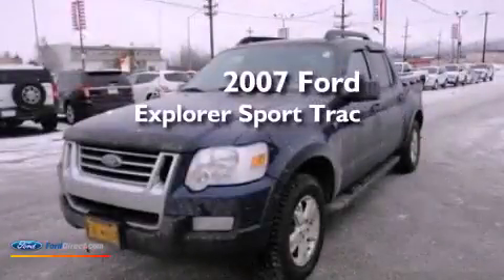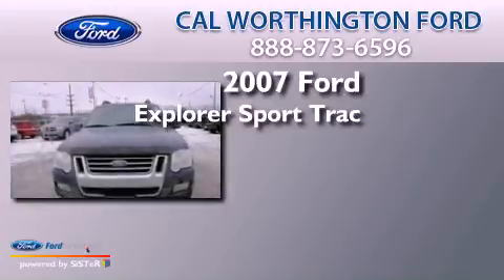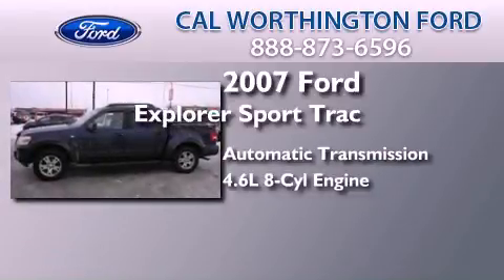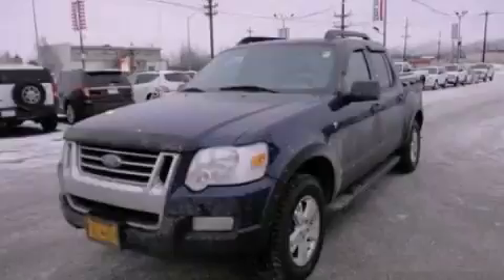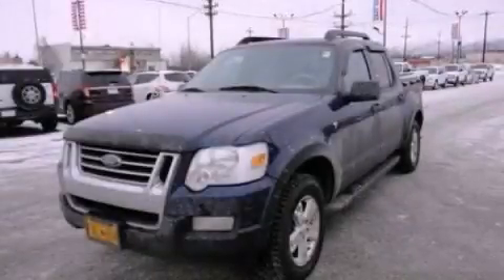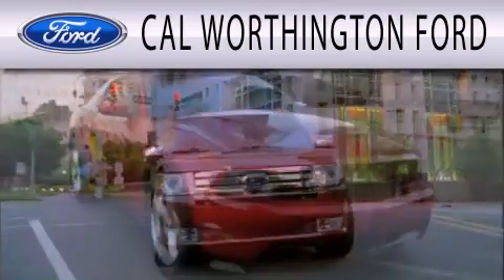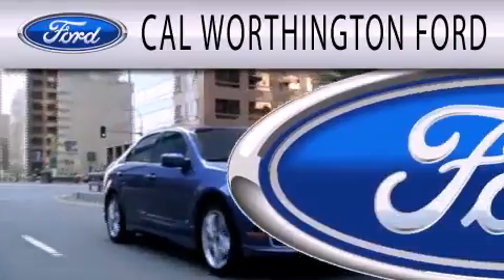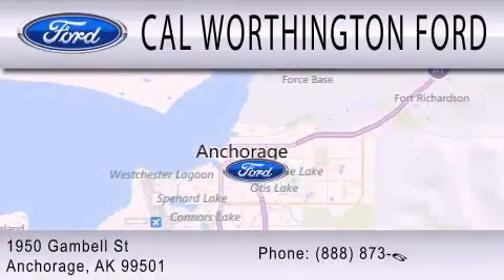2007 FORD EXPLORER SPORT Anchorage AK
Year : 2007
 Make : FORD
 Model : EXPLORER SPORT
 Engine : 4.6L V8 24V MPFI SOHC
 Trans . : 6-SPEED AUTOMATIC
 Exterior : BLUE
 Miles : 83,454

 Stock : 137679A